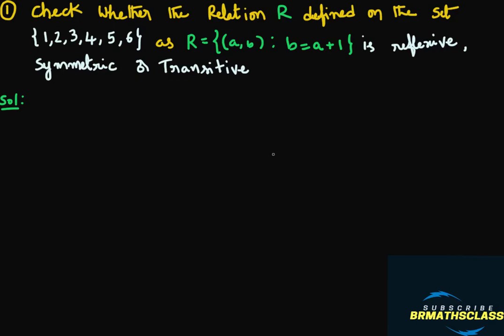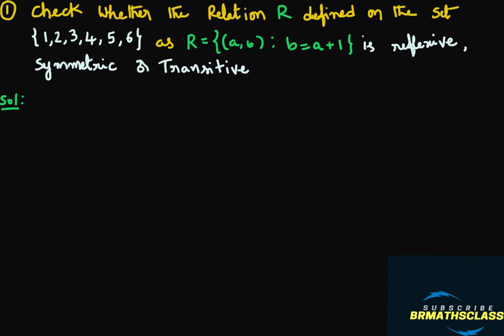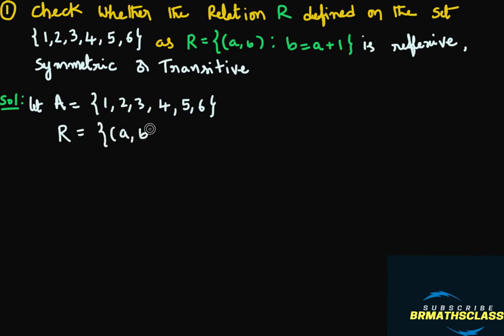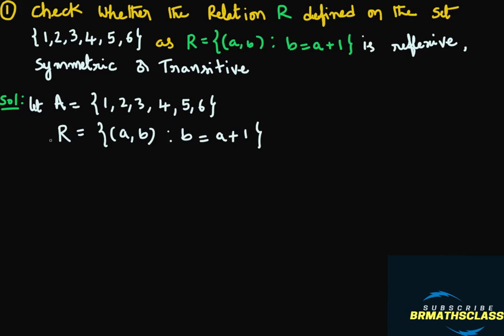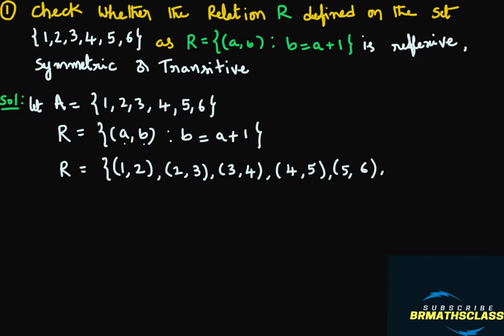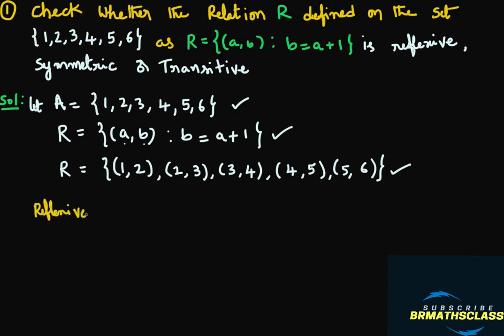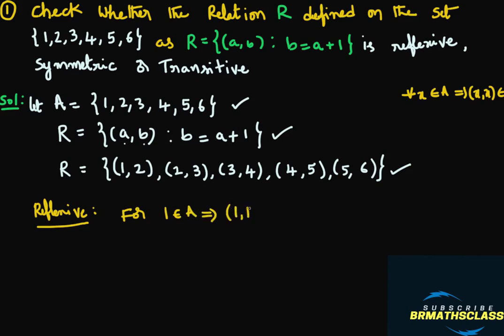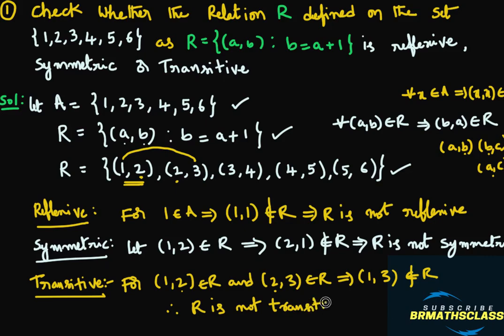LEARN HOW TO CHECK REFLEXIVE SYMMETRIC AND TRANSITIVE RELATION